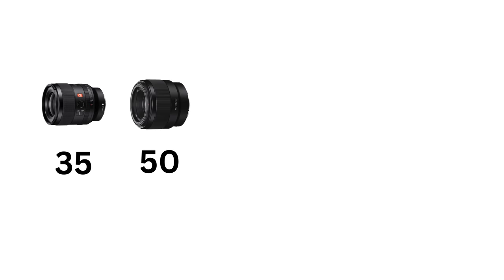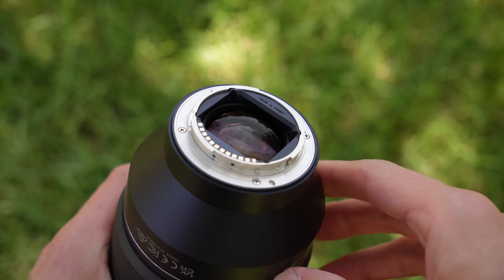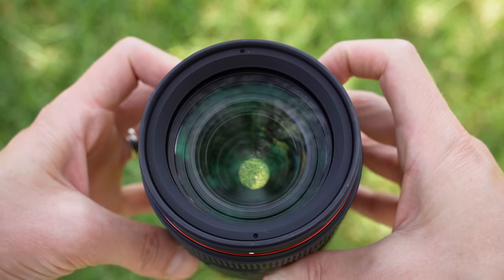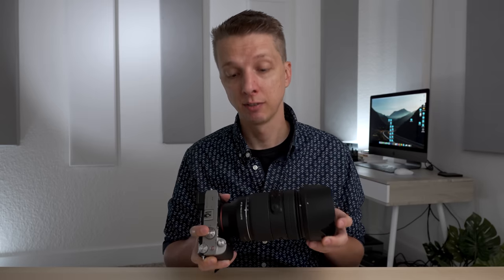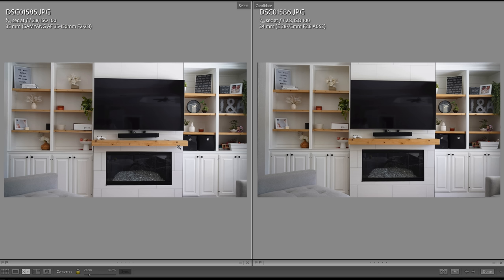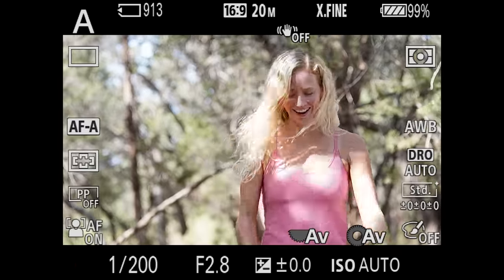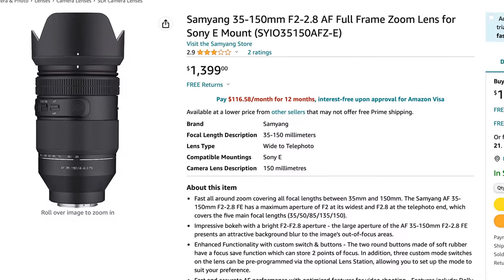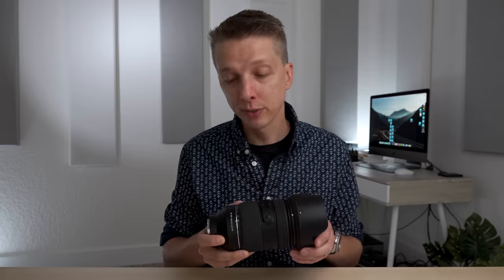A Less Expensive 35-150mm F2-2.8 from Samyang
In this video I check out the Samyang 35-150mm F2-2.8 full frame zoom lens. You can read more about it and get your own here (Samyang and Rokinon versions are the same as it is produced from the same company)

Gear That I Use & Recommend:
CAMERAS: